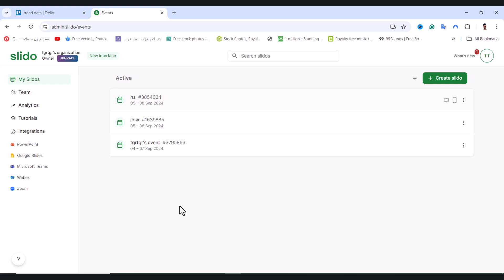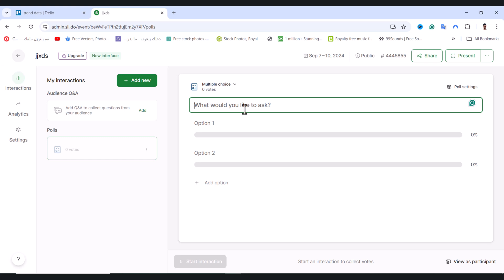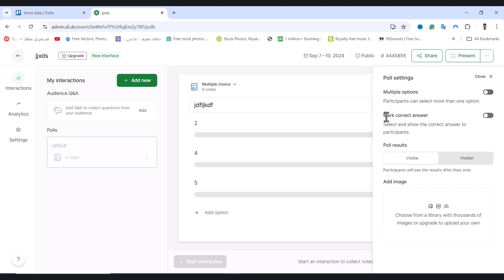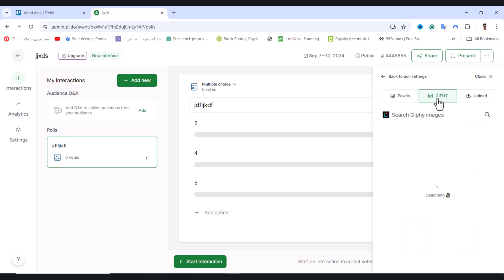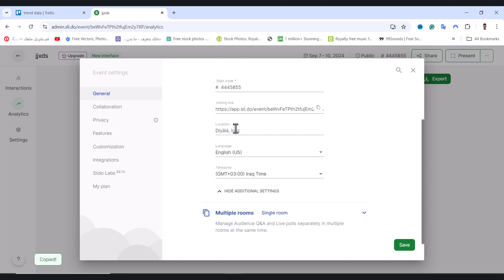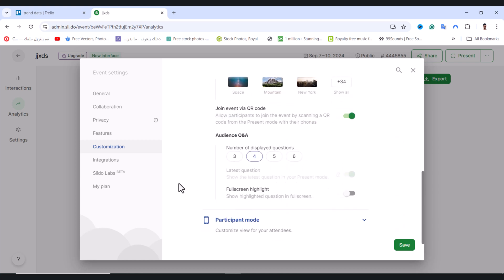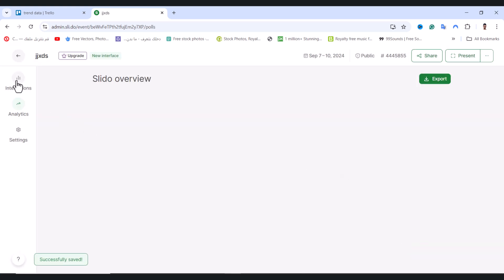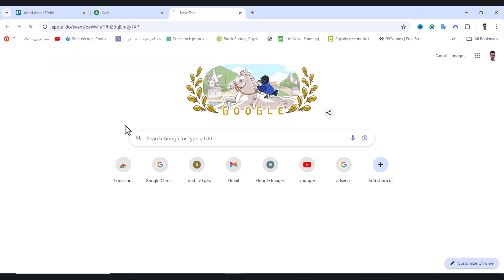How To Create Slido Multiple Choice